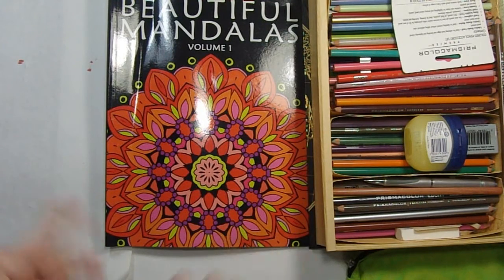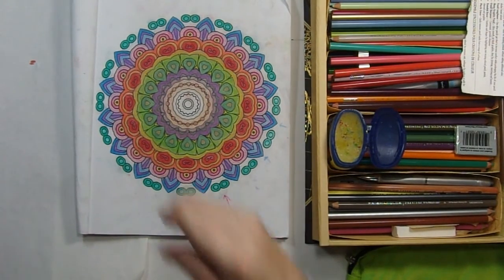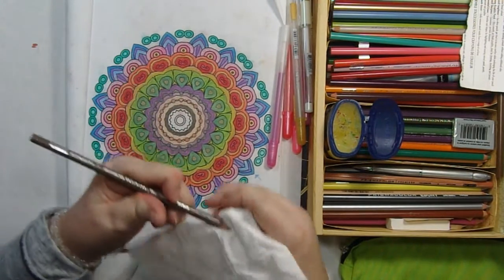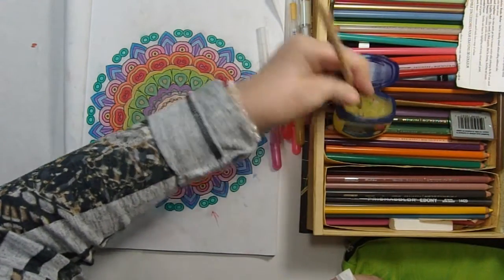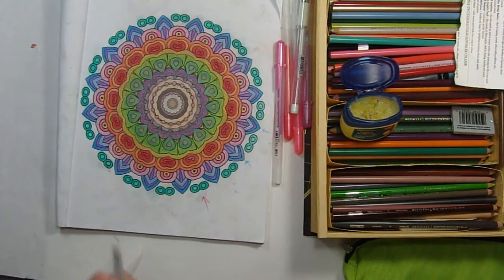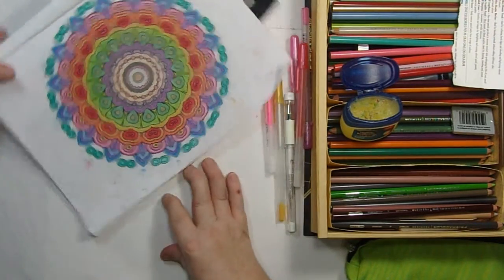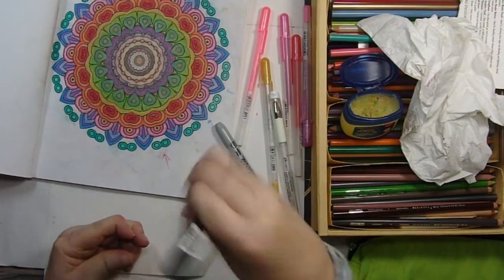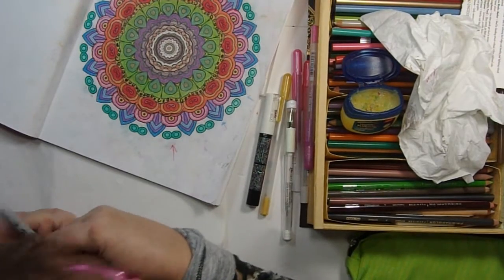Techniques to Blend Colored Pencils on Mandalas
I've never liked the way my colored pencils have looked on Mandalas until I watched Cherthefire blend using Vaseline to blend with.  She has a video that I will link here that gives twelve different blending techniques.

I am using my large set of Prismacolor Premier pencils.  I also used a set of colored pencils I got in a metal box from Michaels and I could not get them to absorb the Vaseline, so it didn't seem to work on all pencils.

The least expensive Prismacolor Premiers that I have found is on my set of 132 was from Dickblick.com and it was $102.99 but you can get a set of 12 to try them for $12.19.  They are a very velvety texture and I've heard a lot of people discuss their quality control.  Prismacolors are supposed to have problems with the leads' breaking, but I've not had that happen to mine.

The gel pens I used were from Sakura Glaze pens.  $13.99 at target.com.

I also used a black Sharpie and Staples currently has a 12 pack for $6.

Uni Posca Paint Marker White 3 pack from Amazon Prime $8.03

Beautiful Mandalas Volume 1 by Elena Bogdanovych was the book I was coloring in and I found it on Ebay now, for the lowest price.